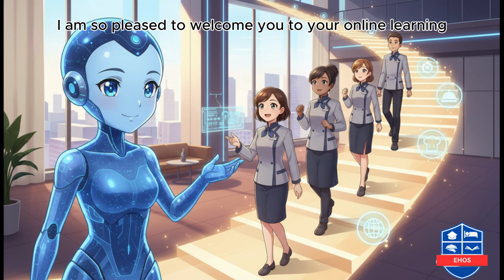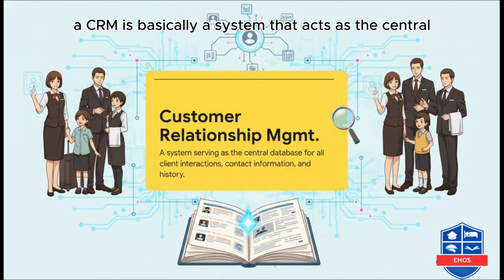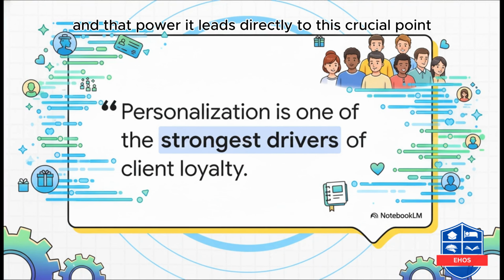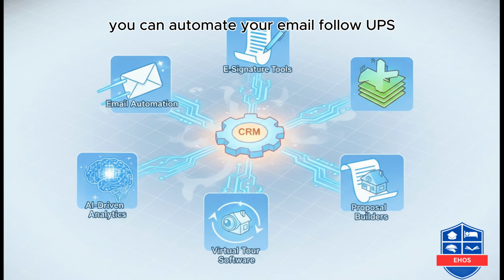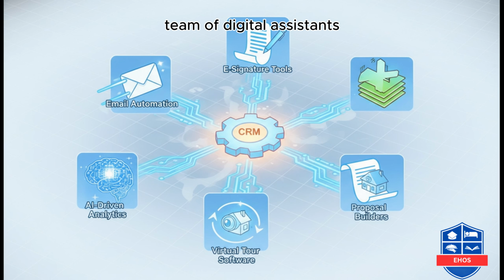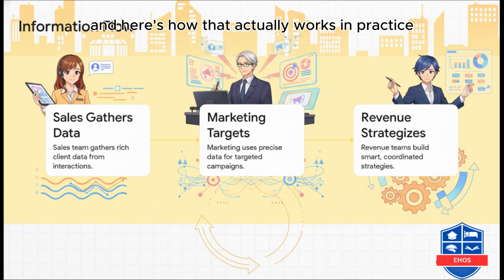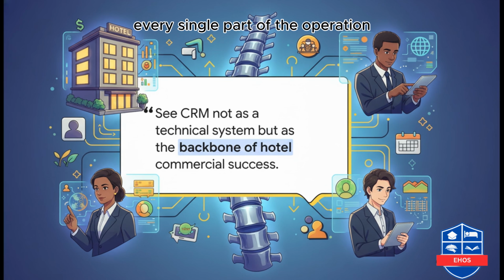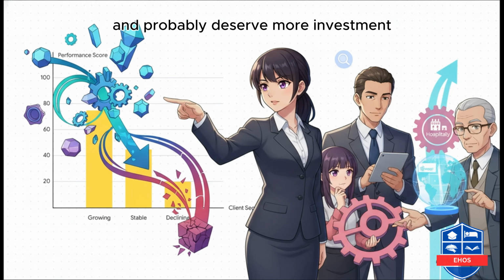The Modern Commercial Toolkit